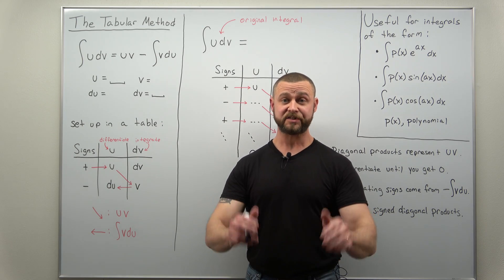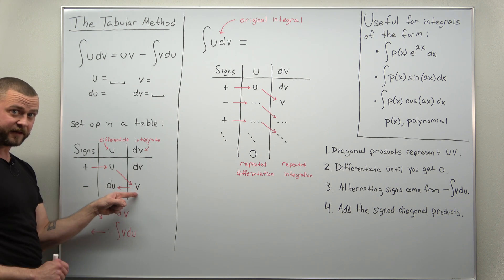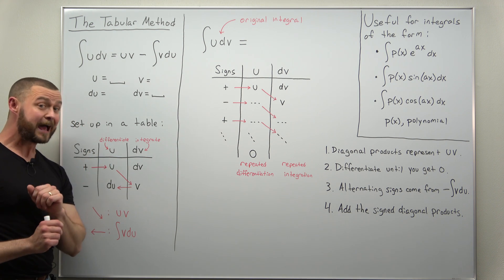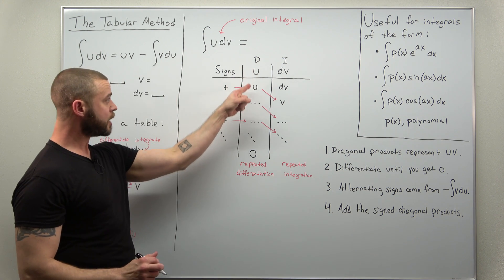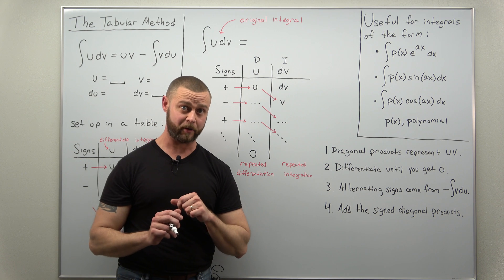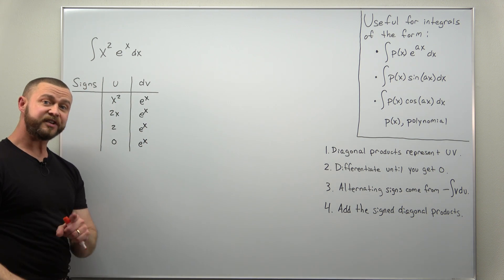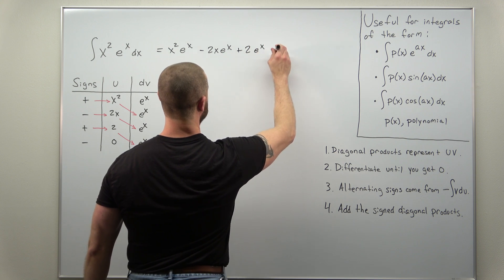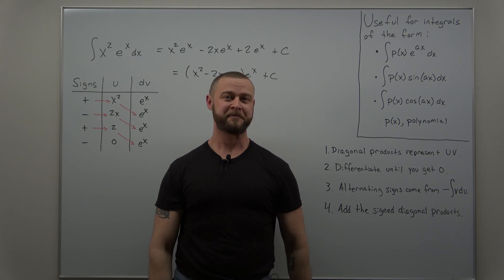The Tabular Method: A Shortcut for Integration By Parts (Calculus 2)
The Tabular Method, also known as the Table Method or DI Method, is a shortcut for integrating by parts several times. It's probably one of the greatest shortcuts in the entire calculus sequence! We go over how to set up choices for u and dv in a table, how to set up the Tabular Method, how to get the answer, and a simple example to understand it all. More problems using the Tabular Method are linked below.